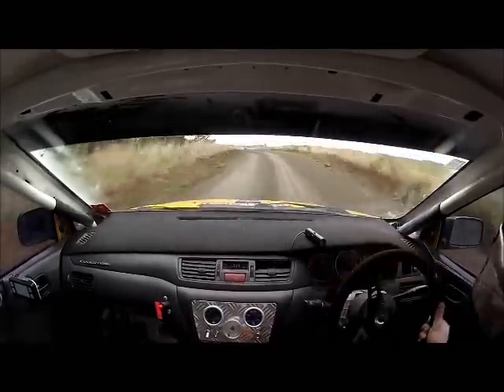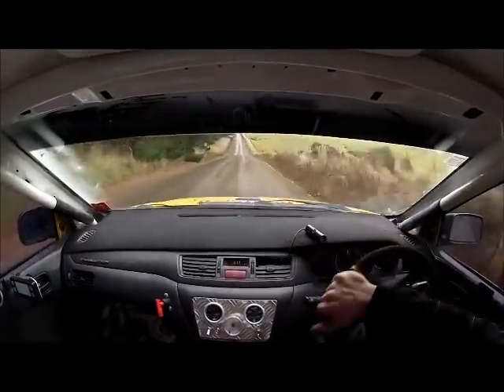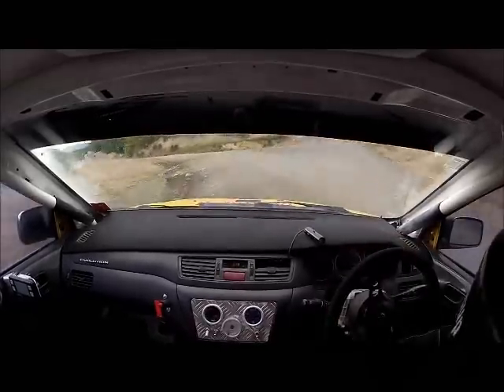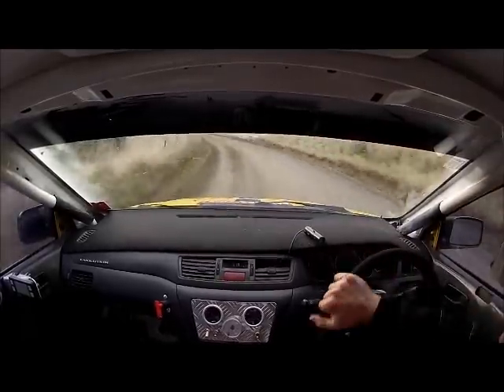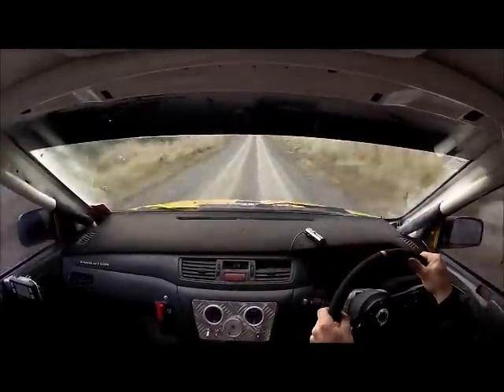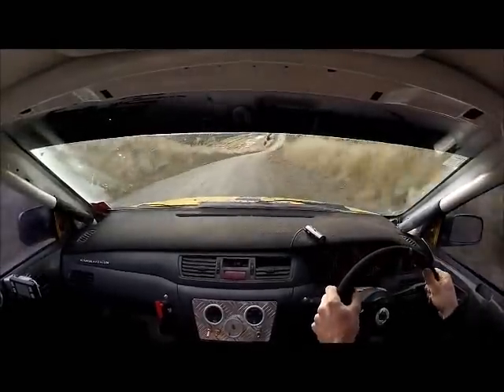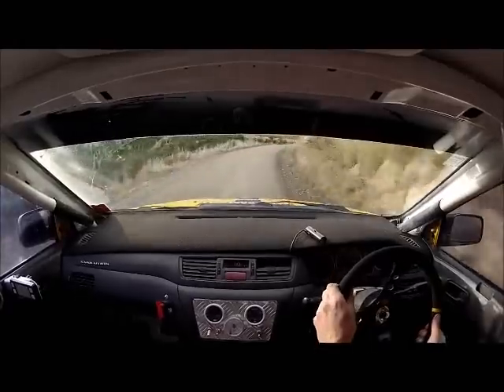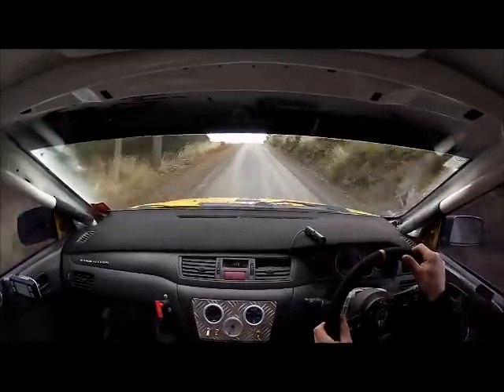Rally of Otago SS13 - Rhys Gardner & Ally Mackay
Prentice Road (last 4 min) - Mitsubishi Evolution VII